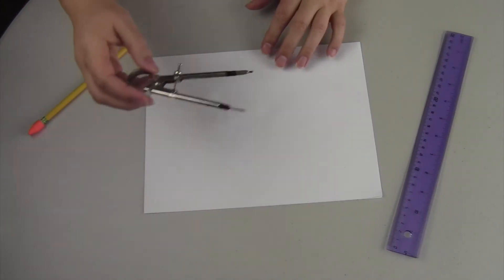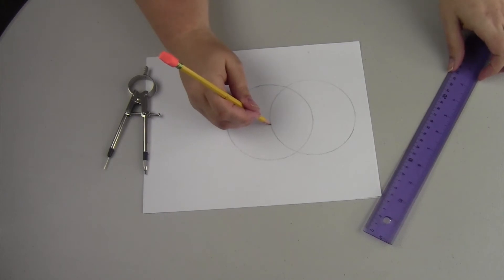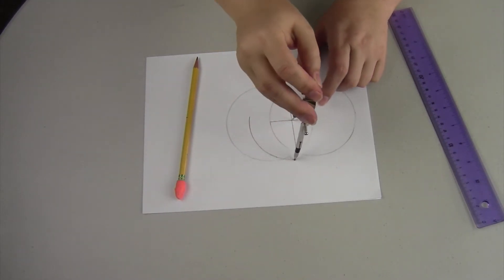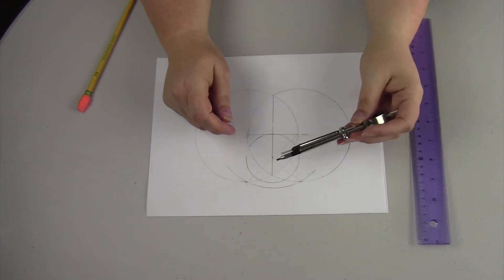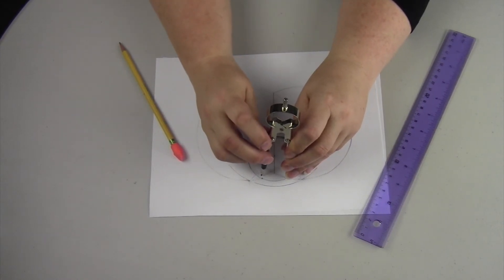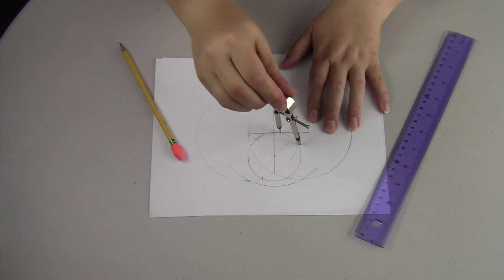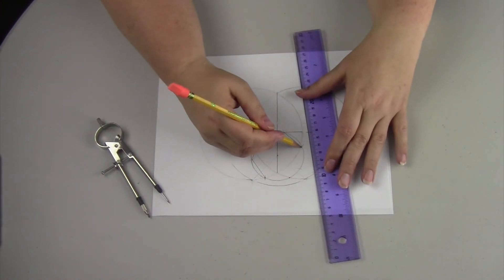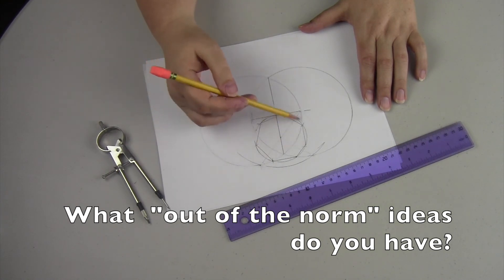Draw the Heptagon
The Heptagon is not created within the almond shaped, vesica pisces. It is formed outside and above. Learn how to draw the near perfect heptagon (a true heptagon cannot be created). Come and learn how to draw.
For more on numbers and shapes and other classes by Tresta